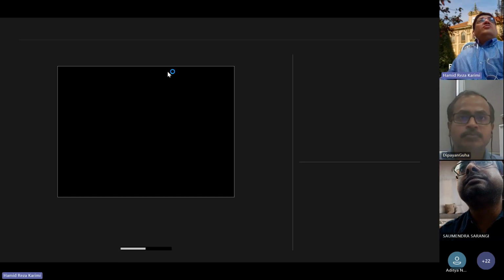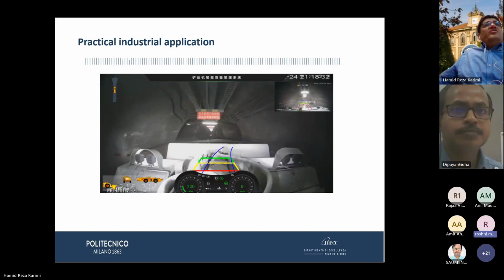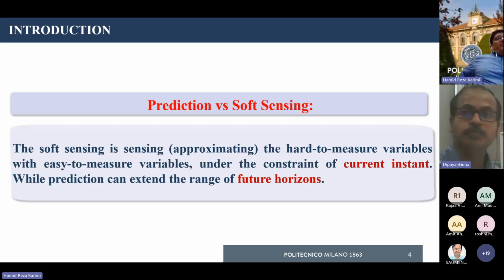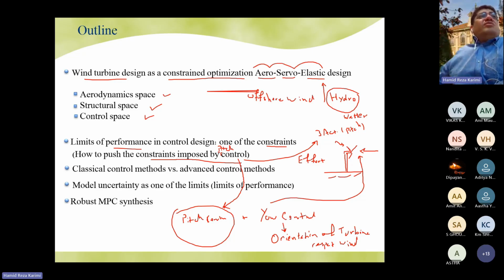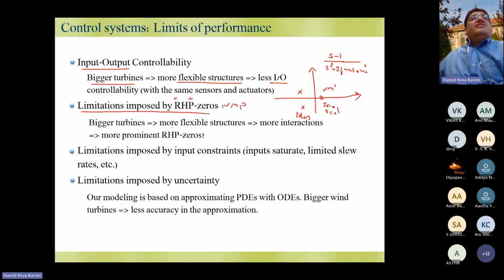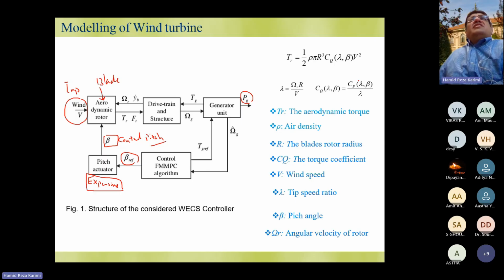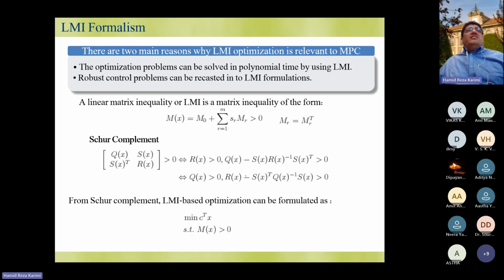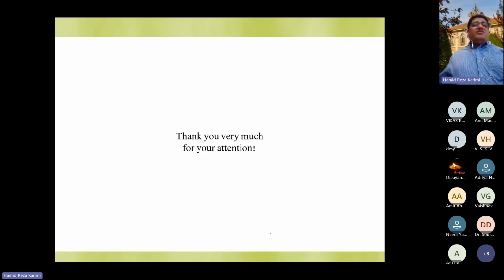T03 Applications and Problem-solving using MPC/AI/ML